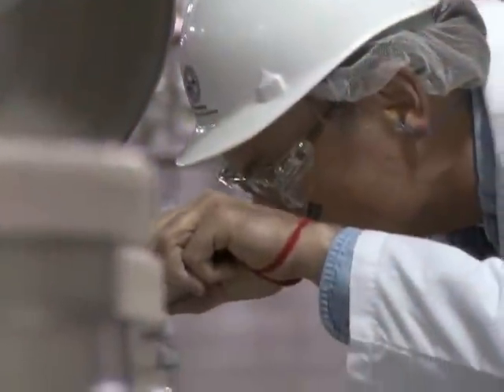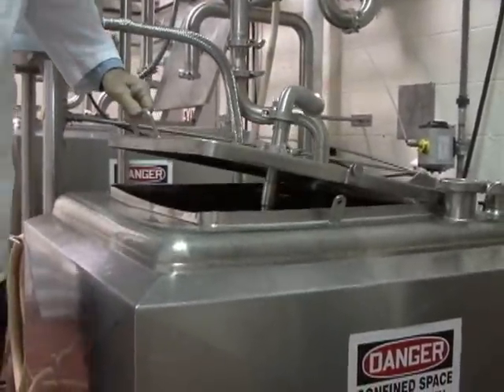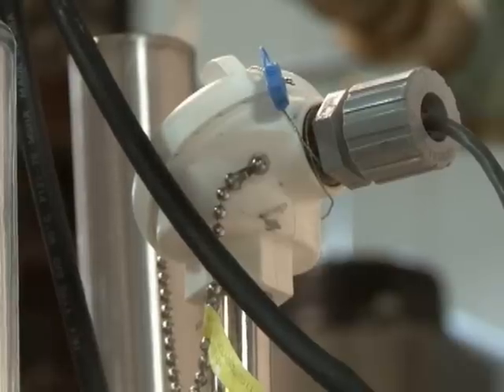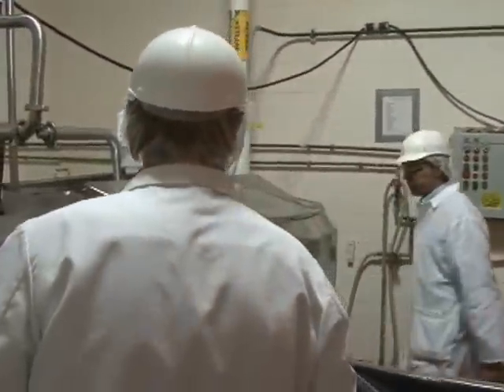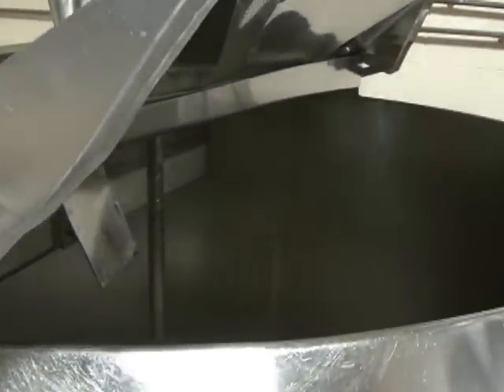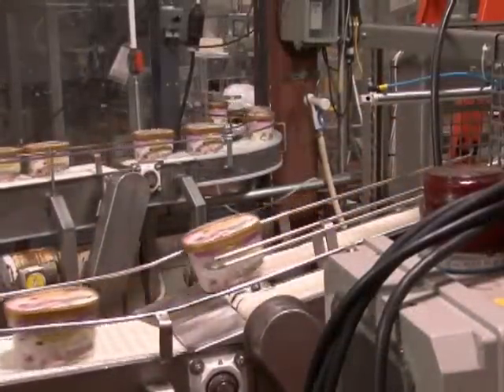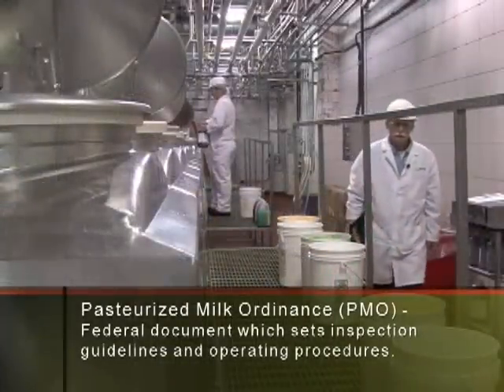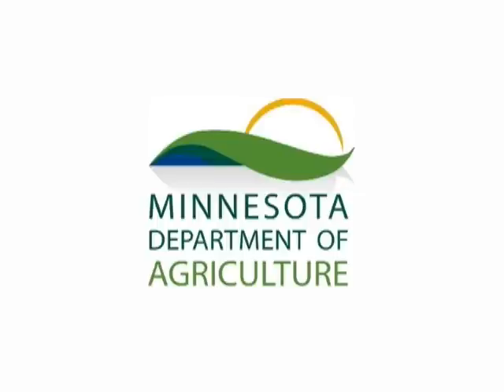Food Safety: The MDA and Ice Cream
Learn about the Minnesota Department of Agriculture's role in food safety as we go to an ice cream manufacturing plant. See how MDA inspectors make sure the ice cream you eat is safe.

July is National Ice Cream Month.